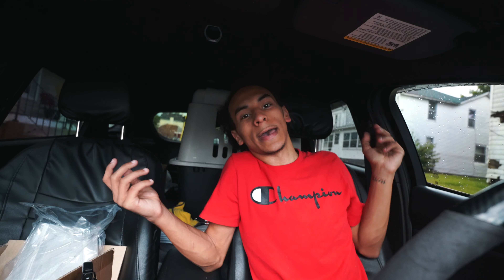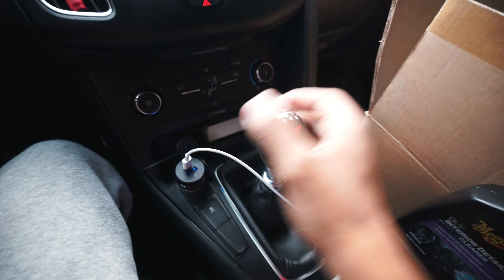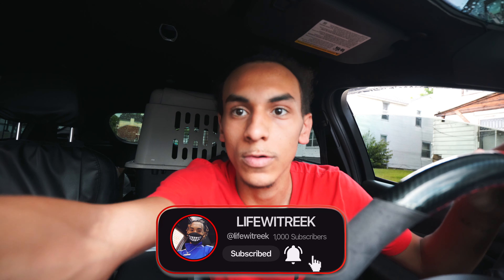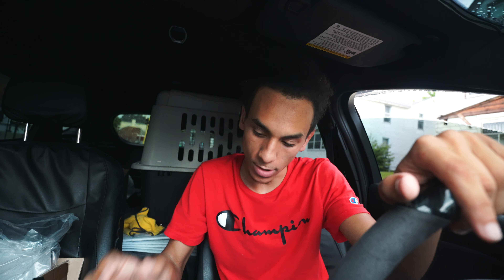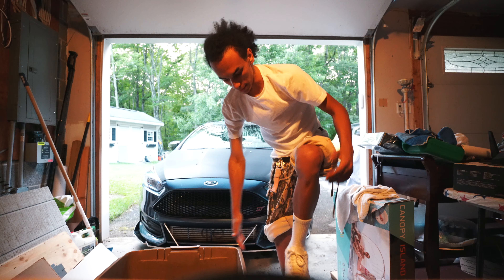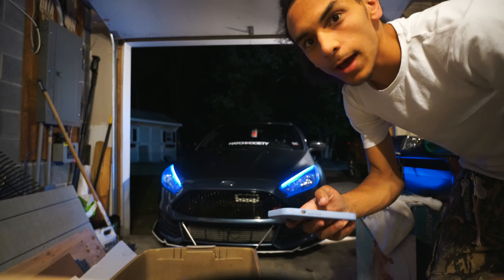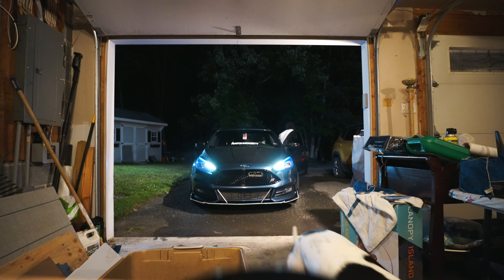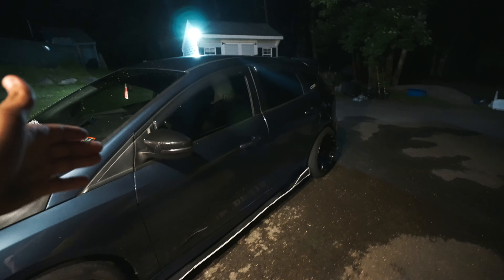I MODIFIED MY FOCUS ST...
We hope you all enjoy it! REMEMBER: If you LIKE this video then LIKE this video!!! 😊

Introduce yourself to me in the comment section and let me know if you love this Video!